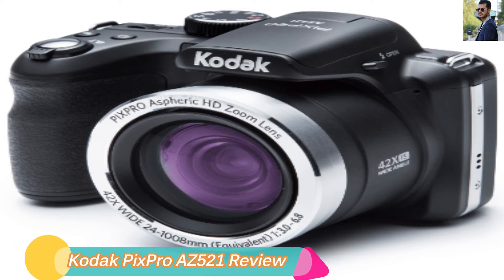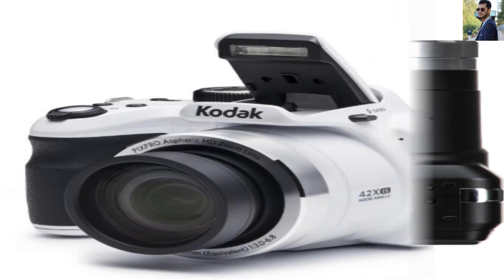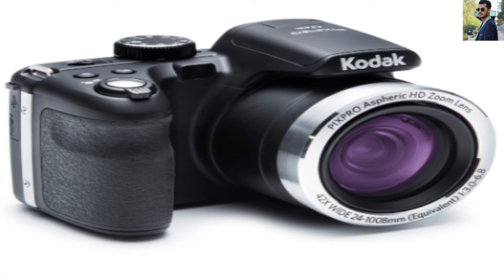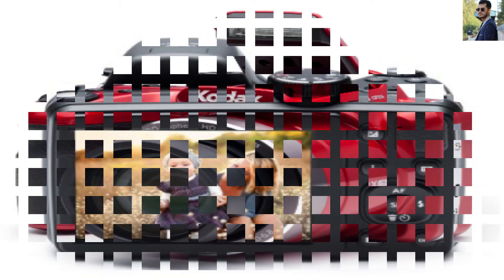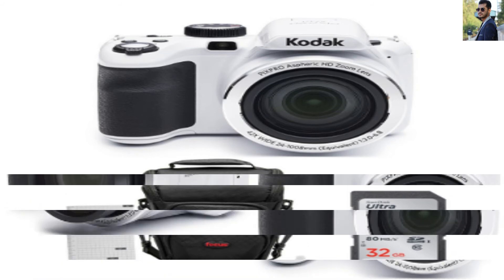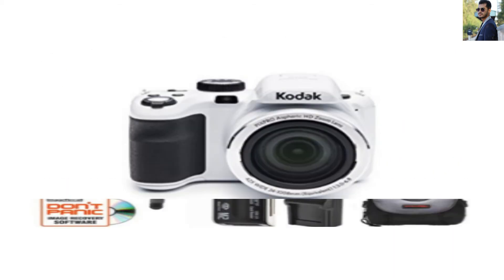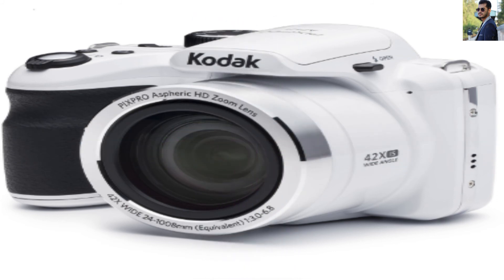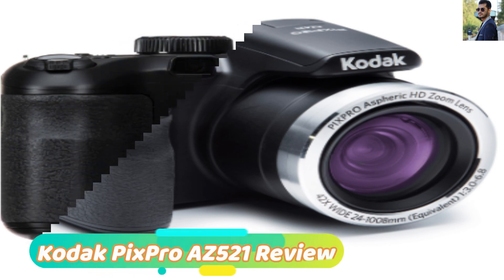Kodak PIXPRO Astro Zoom AZ421 BK 16MP Digital Camera with 42X Optical Zoom and 3 LCD Screen Black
Visit the KODAK Store
4.3 out of 5 stars    2,298 ratings | 429 answered questions
Price: $162.09 + $299.76 Shipping & Import Fees Deposit to Bangladesh Details
Color: Black

Black

Red

White
Style: Camera Only

Camera Only

w/ 32GB Card

w/ Compact Case
Brand KODAK
Model Name Astro Zoom
Shooting Modes Auto Mode Panorama Mode Program AE Scene Mode Shutter Priority Custom Settings Manual Mode Landscape Face BeautifierAuto Mode Panorama Mode Program AE Scene Mode Shutter Priority Custom Settings Manual Mode Landscape Face… See more
Compatible Mountings Four third
Color Black
Powerful 16. 1-Megapixel CCD sensor gives you room to enlarge, zoom and crop to your heart's content without losing out on life-like clarity or quality.
42x optical zoom and a 24mm wide angle lens Moves you closer to the subject and fit more into every frame; 1080P
Face/Cat/dog detection detects facial features and enhances it for true subject highlighting, even your four-legged Cat and dog friends. Blink/smile detection helps you to capture the perfect moment.
Face Beautifier mode and loads of built-in touch-up features allow you to reduces facial flaws, enhance skin tone and the eyes of your portrait subjects instantly.
Use the Panorama mode to create a seamless panoramic picture to 180-degree easily by panning the camera across your subject. Continuous shooting
The az421 takes a standard SD/SDHC memory card that is at least Class 4 and no larger than 32GB
The az421 is not compatible with Micro SD, micro/adapter, Ultra, Ultra plus, Extreme, extreme Plus, Extreme Pro, or SDXC cards
Video capture resolution: HD 720p
Viewfinder type: fixed LCD